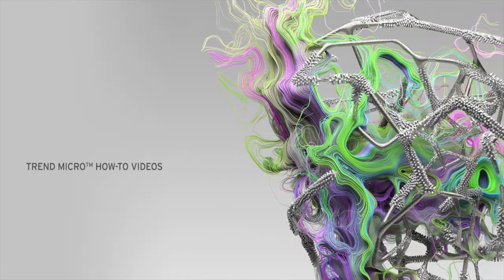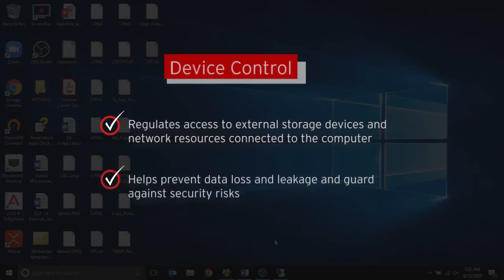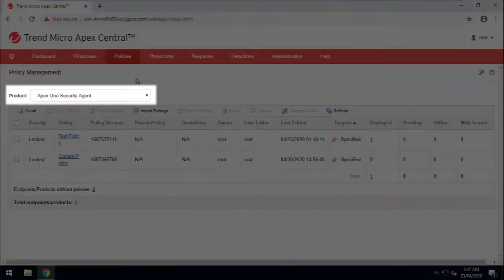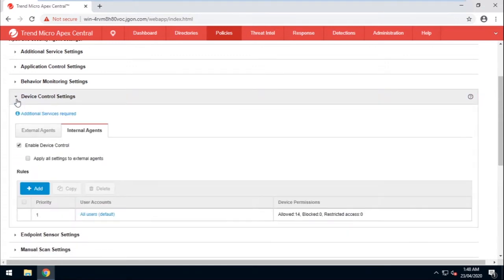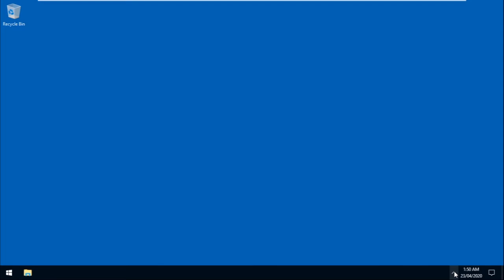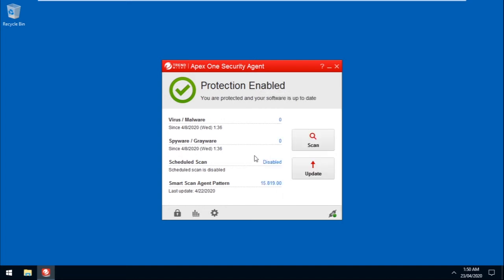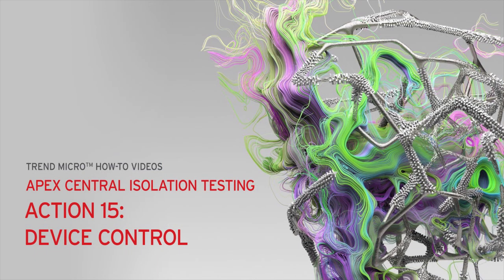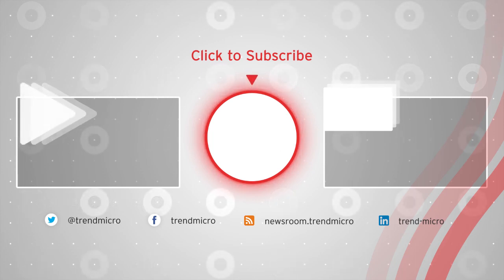Apex Central Isolation Testing - Action 15: Device Control​​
When there is an issue on the endpoint with OfficeScan/Apex One Security Agent installed, isolation testing is a recommended preliminary step to help determine where the issue is.

This is video 15 of 16 of this How-to Series. A quick guide on how to isolate Device Control to test and see if the issue is occurring here or not.

Presenter: Jerry Hayes